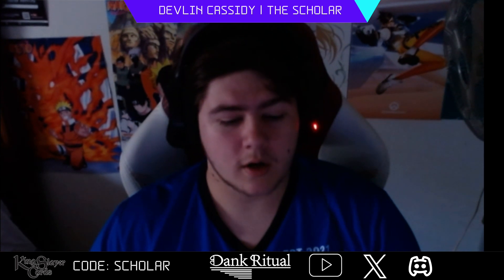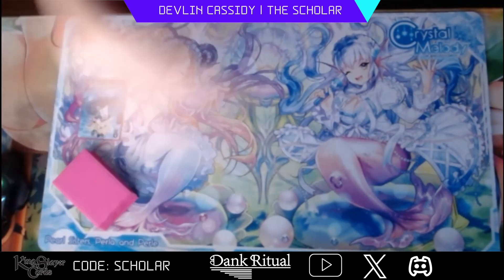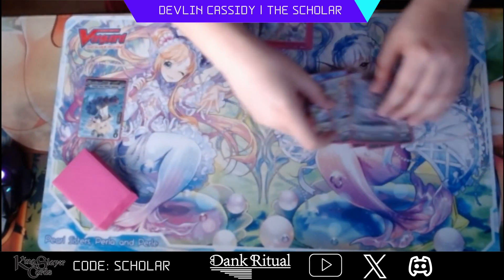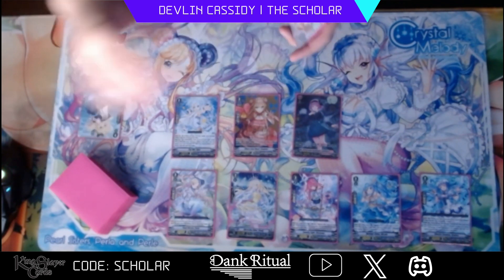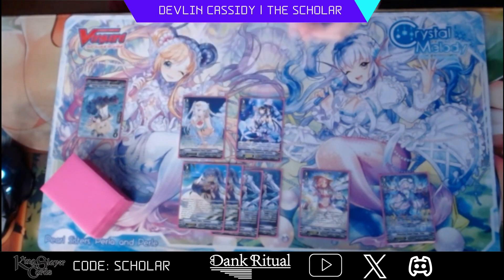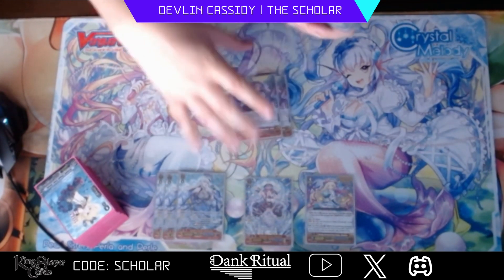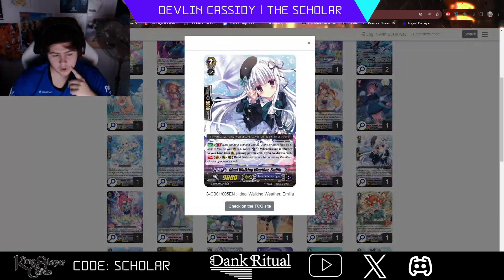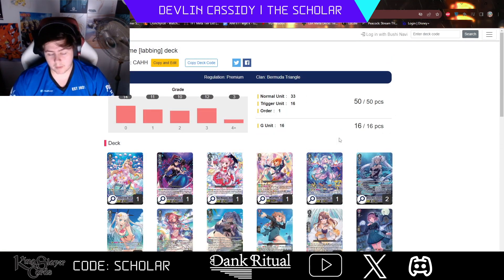Premium Highlander Raindear Bermuda Triangle Cardfight Vanguard Deck Profile & Future List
Conner from Team King Slayer is here to talk about Highlander and why its still a contender for this year's BCS season!